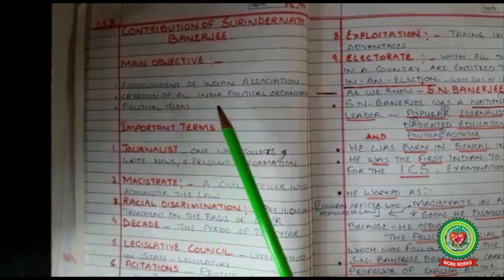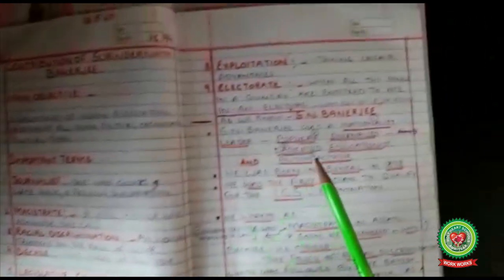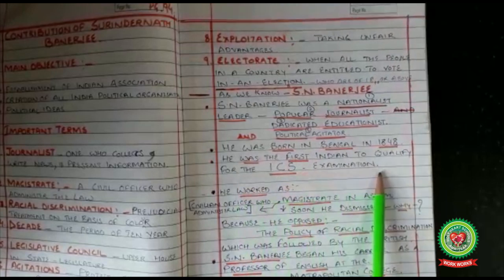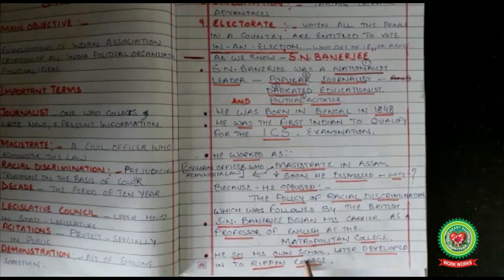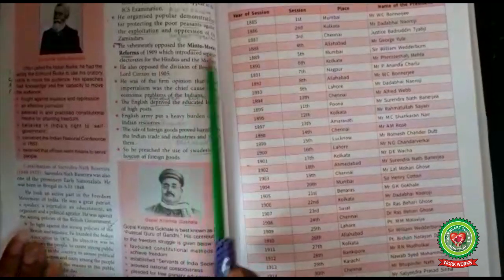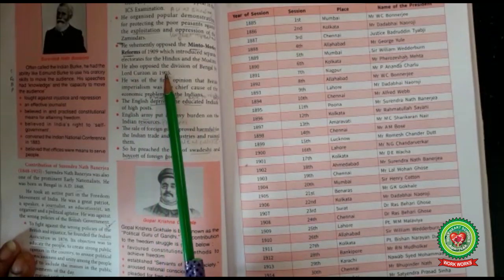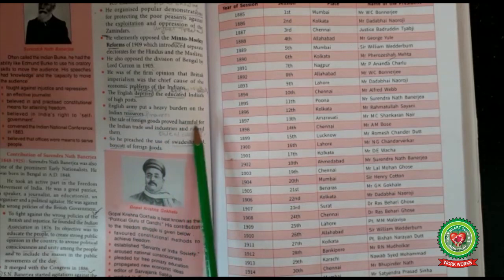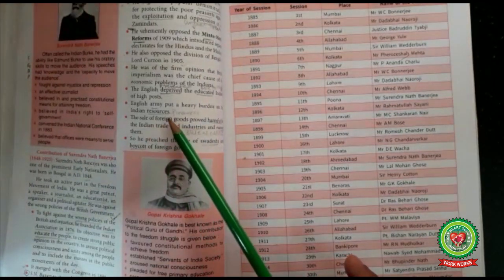Contribution of S.N Banerjee|CLASS 9|History|Holy Heart Schools|12 May 2020